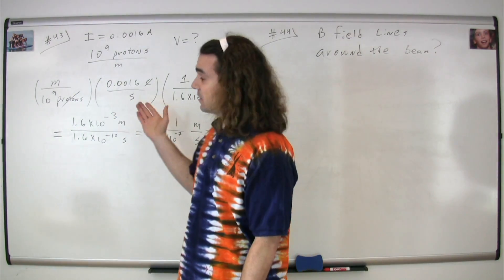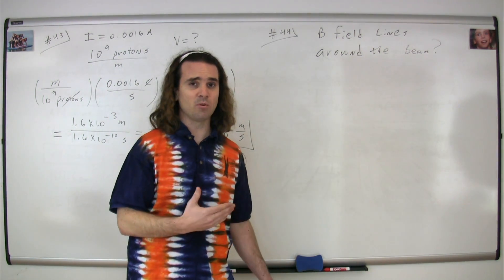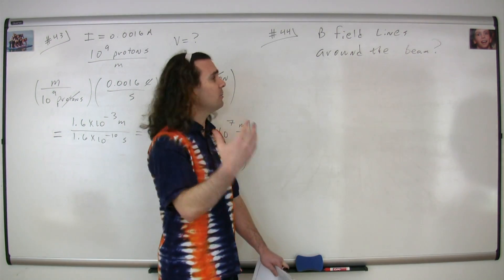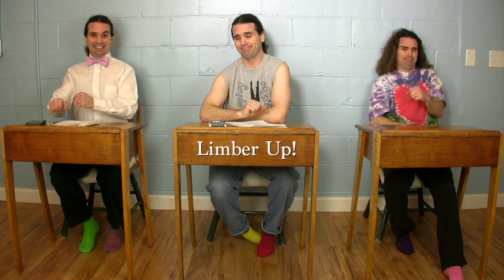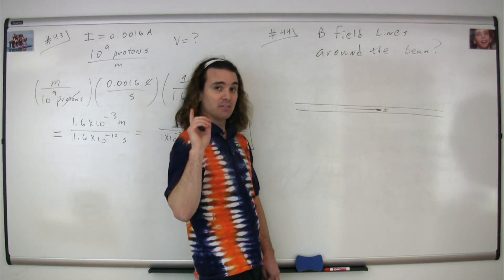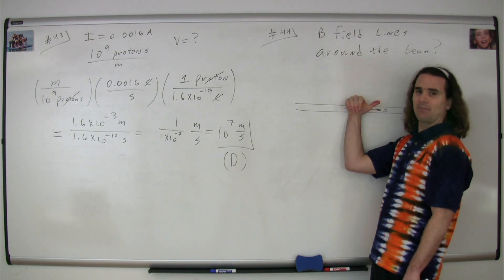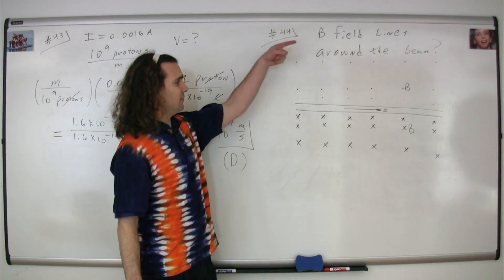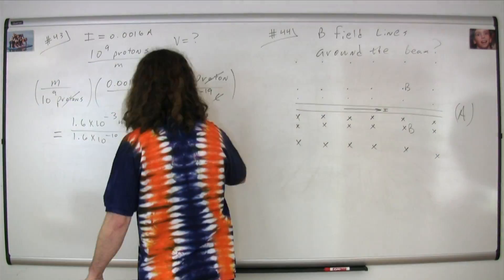#44 Electricity and Magnetism Multiple Choice Solutions - AP Physics C 1998 Released Exam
This problem is about using the right hand rule to determine the shape of a magnetic field caused by a beam of moving charges.